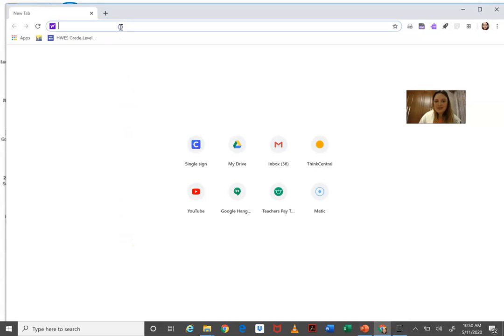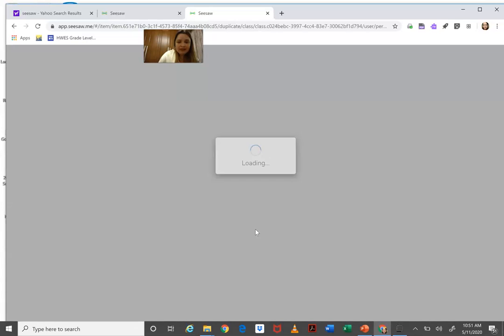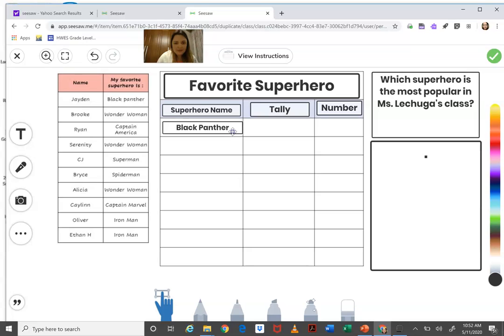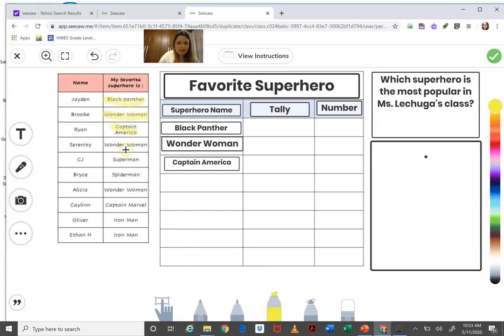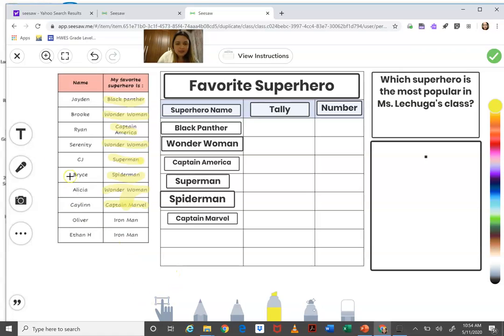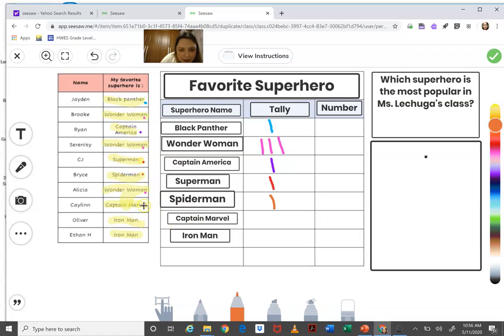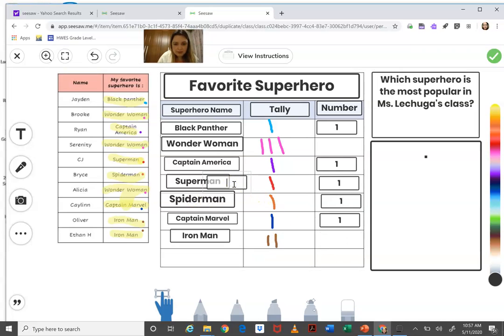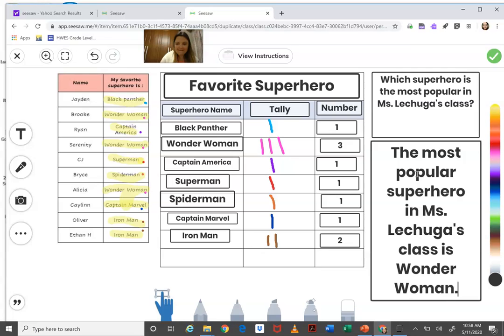Seesaw Tally Chart